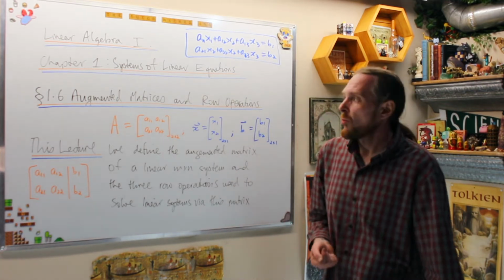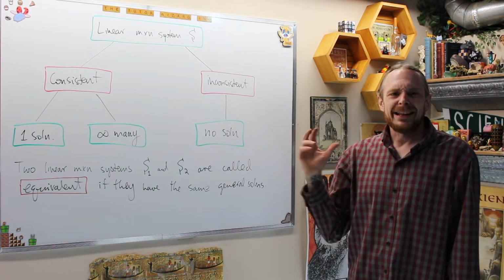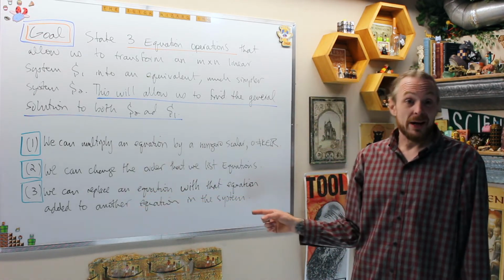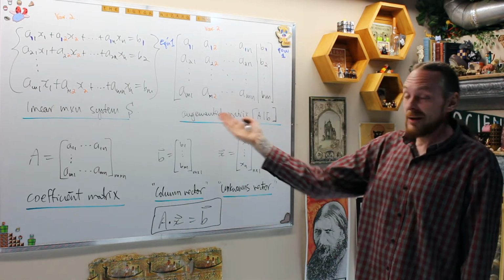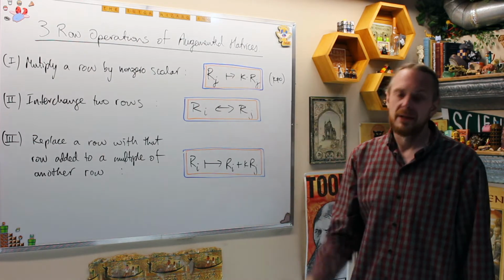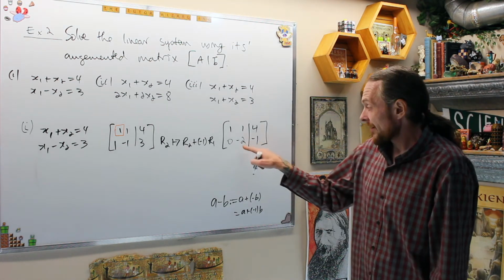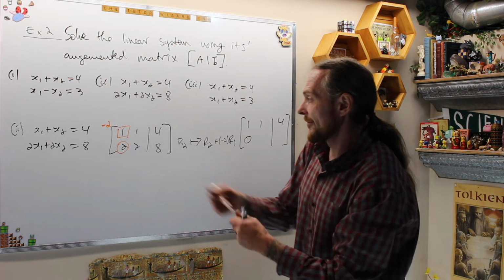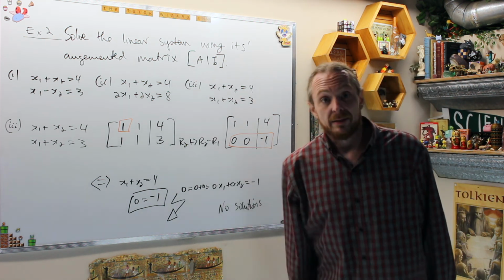Linear Algebra I - 1.6.1 - Augmented Matrices & Row Operations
11:46 - examples of linear systems and their augmented matrices
14:41 - row operations
16:18 - examples of solving linear systems using their augmented matrices